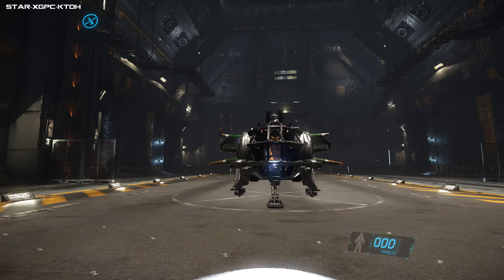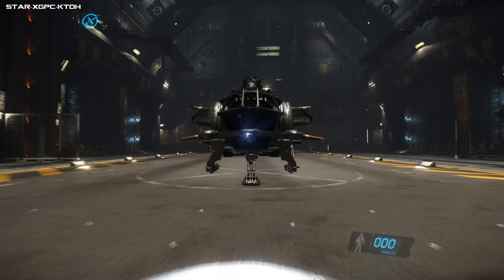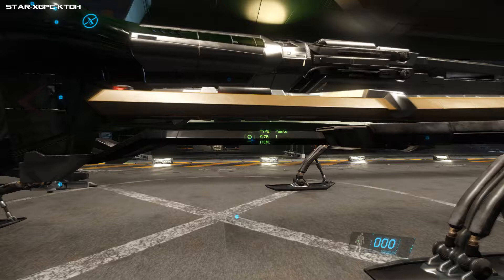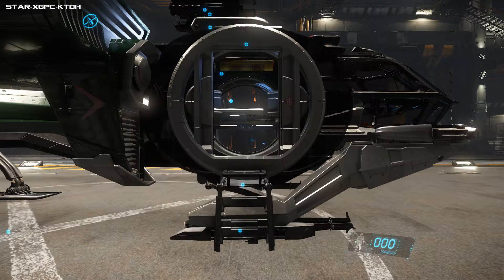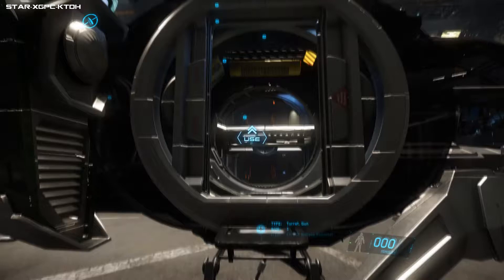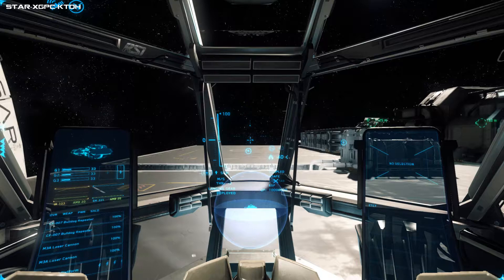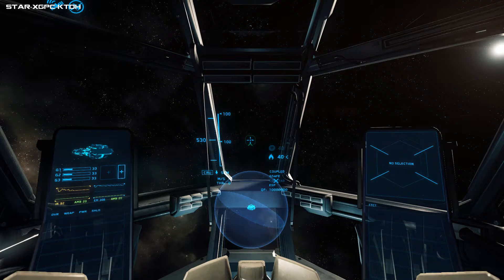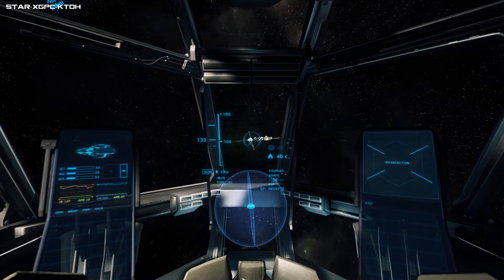Star Citizen : My new Noisy Cricket ship !! | Let's Play Star Citizen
Having reached 42 referrals this is the second short video showing the ships I have been given !! I'll have a look around them and take them out for a fly and kill stuff so you can see how these babies handle ! Thankyou so much peeps !!  Let's try out the Aurora LN !!

Star Citizen is an upcoming space sim video game for Microsoft Windows and Linux.
Star Citizen will consist of two main components: first-person space combat,
mining, exploration and trading with first-person shooter elements in a massively multiplayer persistent universe and customizable private servers,
             The game is built on a modified CryEngine and will feature Oculus Rift support.
Both Star Citizen and Squadron 42 are set in a 30th-century Milky Way centered on the fictional United Empire of Earth (UEE),
an analogue of the late Roman Empire. A central theme of the game is citizenship – or lack thereof – in the UEE,
which must be earned through player actions such as completing a period of military service. It is anticipated that citizens will enjoy certain in-game benefits,
like paying a reduced tax rate, but the exact details are yet to be determined.
A strong focus will be placed on player interaction, with player behavior influencing and being influenced by a dynamic economy system.
Star Citizen and Squadron 42 are produced by Chris Roberts' company Cloud Imperium Games and its European counterpart Foundry 42,
and marketed under the Cloud Imperium Games subsidiary Roberts Space Industries. Roberts' previous works include games such as Wing Commander,
Wing Commander: Privateer, Starlancer and Freelancer. Star Citizen aims to combine multiple video game genres,
including space trading and combat simulator and first-person shooter elements, in a massively multiplayer online game.
Alluding to Star Citizen's online universe, Chris Roberts highlights the importance of player-driven content:
             "It's like a sandbox for everybody, and occasionally you'll sprinkle in little bits of scripted content to give a bit of character,
but you're letting a lot of the players generate the intrigue and the drama." The economy system is described as being NPC-driven,
however, with players slowly taking over to ensure changes in game population do not disrupt the economy.
Roberts emphasizes his focus on immersion: "The changes in the technology in the industry will allow me to do a much more immersive experience.
It's all about that suspension of disbelief."
Star Citizen's space combat utilizes a Newtonian physics model to create tactical choices for the player.
Players will complete objectives to gain currency used to buy, repair and upgrade their ships or to purchase items used in trade.
The game's first-person shooter mechanics are reported to be inspired by games such as Rainbow Six, ARMA, Counter-Strike and Killzone.

Get Social !!